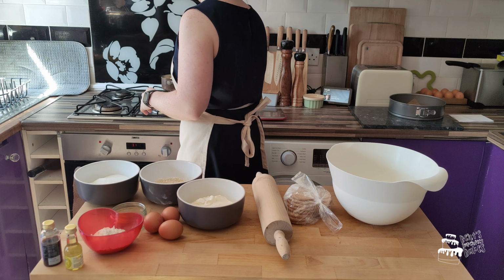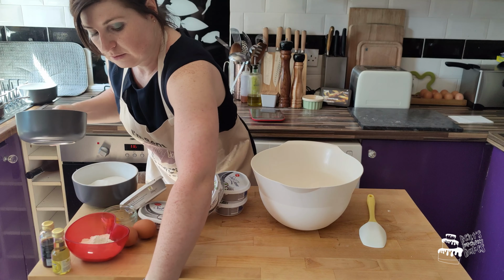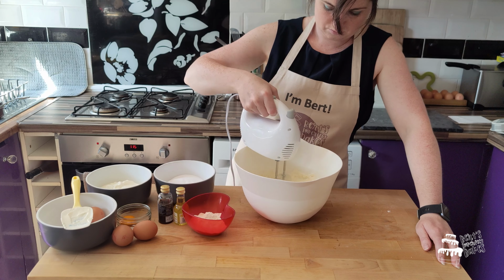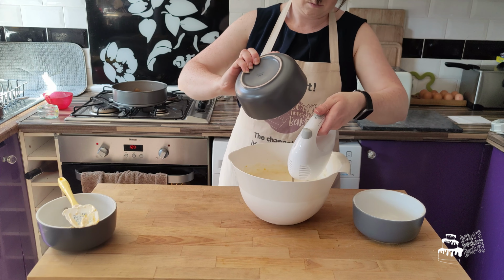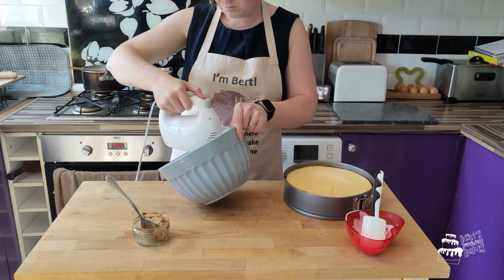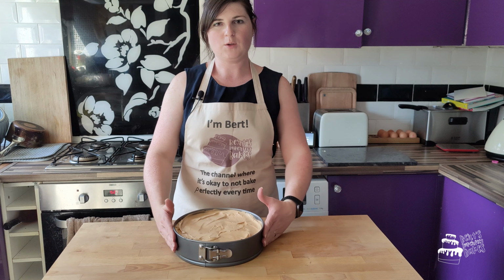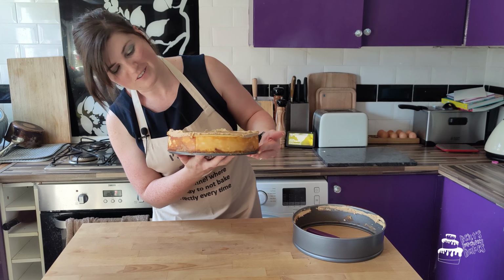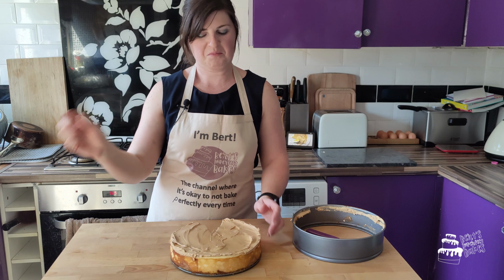Episode 19: Baked cheesecake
This is a request from my fans in Spain and it was pretty good, I highly recommend it. The biscuit spread cream on top was just amazing - highly recommend that too. You don't even need to spread it on anything, just eat as is but there is a risk of feeling a wee bit sick if you do that.

Ingredients:

Base:
85g butter
140g digestives (or if you fancy a flavour, could do chocolate ones or even gingernuts)

Filling:
800g full fat cream cheese
250g caster sugar
3tbsp plain flour
2tsp vanilla
1tsp lemon flavour (optional) (if doing a ginger base, a lime flavouring would go very nicely)
3 eggs
1 egg yolk
280ml soured cream

Topping:
130ml double cream (this is all I had but add more if you wish to make a larger portion)
2tbsp smooth biscuit spread

Pre-heat oven to 160 Celsius fan to cook base for 10 minutes.
Increase temperature to 200 Celsius fan to cook the filling (which has been poured onto the base) for 10 minutes.
Reduce temperature to 90 Celsius fan and continue cooking cheesecake for 45minutes.

Leave to cool for 2 hours before topping. It will crack as it cools but don't worry about that.

Once cooled and topped with cream, set in the fridge for 2 hours or in the freezer for 30minutes before serving. This one lasted 3 days in the fridge.